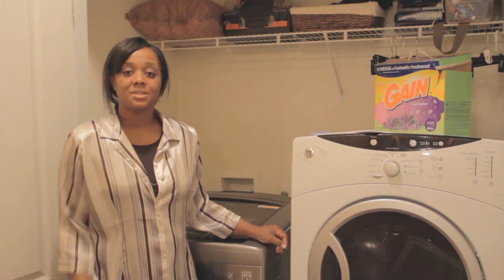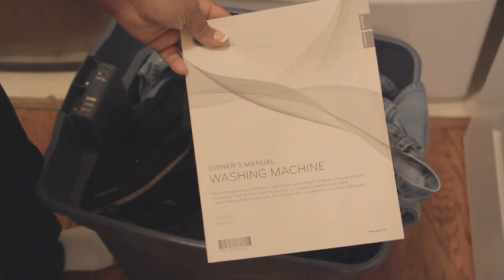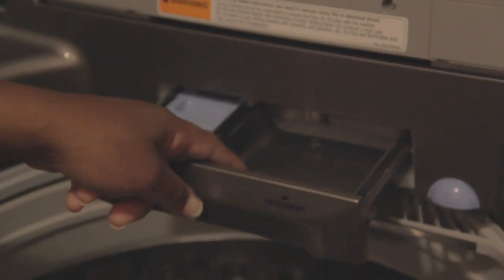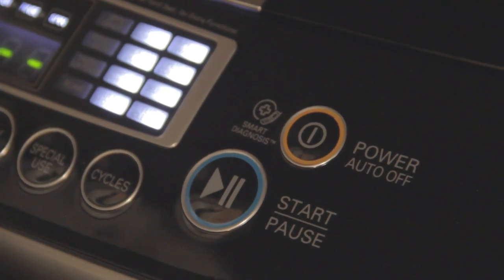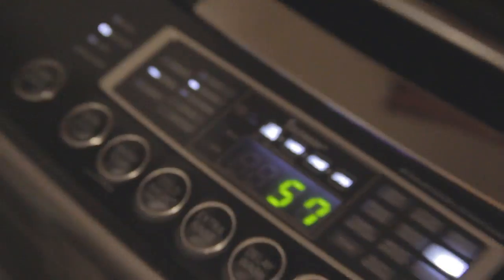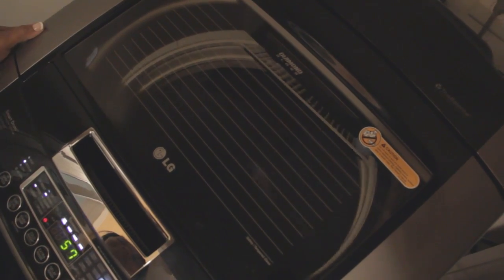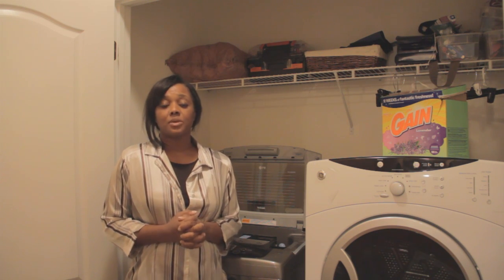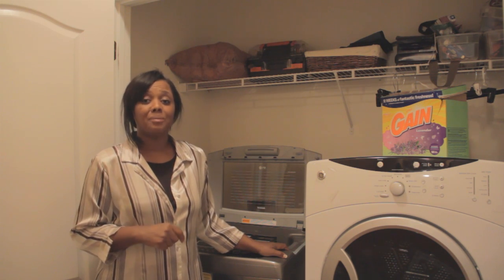2013 LG "NEW" LG 4.5 Cu. Ft. (HE) Flat Panel Top-Load Washer ..WT1201CV "WOW"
Presenting the top-load washer with a new spin on style. LG streamlines tradition with the sleekest contours and a state-of-the-art LED Control Panel right in front or right where it's easiest to use. Inside, our washer is all about big-time performance. The oversized 4.5 cu. ft. capacity tub makes room for piles of laundry, so you can look forward to fewer loads and a new standard of clean with features like WaveForce Technology and the Smart Rinse Jet Spray system. Style's never been smarter. Model # WT1201CV

•4.5 cu. ft. ultra capacity - Towers of towels, piles of sweatshirts, and a mountain of jeans? Go for it. The ultra large capacity (4.5 cu. ft.) tub lets you do more laundry in fewer loads. That's time saved and sore backs avoided
•NeveRust™ Stainless Steel Drum - Made of durable stainless steel, avoiding nicks that can snag fabrics
•SmartRinse™ jet spray system - The tub quickly spins as a powerful water jet sprays into it, forcing the water to penetrate through the clothes for effective rising
•TubClean cycle is designed for easy, periodic maintenance to keep your washer fresh. The cycle uses water jets to clean the wash tub, and high spin speeds to remove excess moisture, helping to keep your high-performing washer in tip-top condition
•Direct Drive Motor - When you buy a washer, you don't want to worry that it won't last. Because the Direct Drive Motor uses fewer moving parts and operates more efficiently, LG confidently backs the motor with a 10-year warranty
•Front control design - LG puts a modern spin on the traditional top load design. By moving the control panel from the back to the front, the buttons and the LED display are easier to read and use. This simple change makes for a more intuitive and functional design and a look that is unlike anything you've ever seen
•TrueBalance™ anti-vibration system - You shouldn't know your washer is on from the next room.
The LG TrueBalance™ anti-vibration system is designed to minimize washer vibration for quiet performance in any room of the house, even on 2nd floor
•LoDecibel™ quiet operation - LG washers are some of the quietest in the industry. The direct drive motor reduces unnecessary noise and vibration
•SenseClean™ - The water level and wash time are set automatically based on the weight and size of each load for optimal washing care
•8 washing cycles - Cotton/Normal, Heavy Duty, Bulky/Bedding, Tub Clean, BrightWhites™, Delicates, Speed Wash, PureColor™
•5 temperature levels - Hot, Warm, Eco Warm, Cold, Tap Cold (All Cold Rinses)
•9 options - Delay wash (up to 19 hours), Soak, Spin only, Rinse+Spin, ColdWash™, Extra Rinse, Fabric Softener, Signal On/Off, Child Lock
•4 spin speeds - Extra high (1100 maximum RPM), Medium, Low, No Spin
•Delay wash up to 19 hours - Once you have selected the cycle and other settings, press this button to delay the start of the wash cycle. Each press of the button increases the delay time by one hour, up to 19 hours
•SlamProof Diamond Glass lid prevents smashed fingers and loud slams
•Smart Diagnosis™ helps the service center diagnose problems over the phone, or with a simple app on your smart phone, help you minimize costly, inconvenient service calls
•Energy Star® qualified model for more efficiency